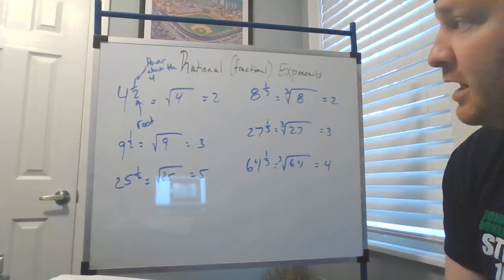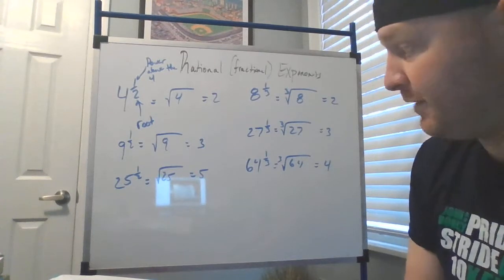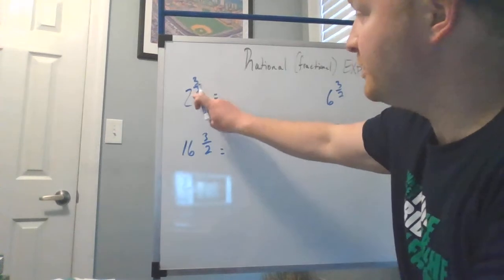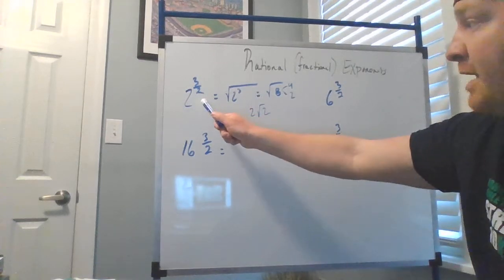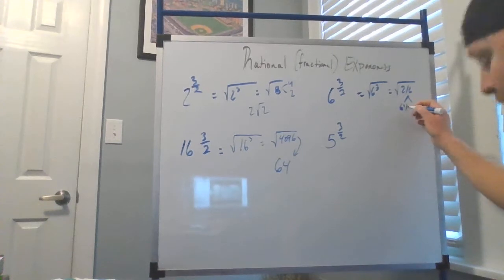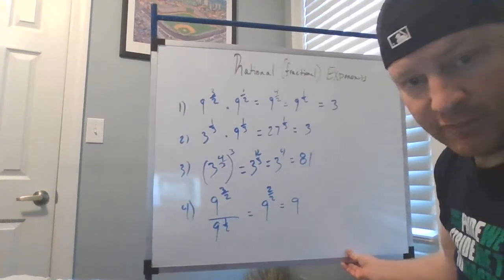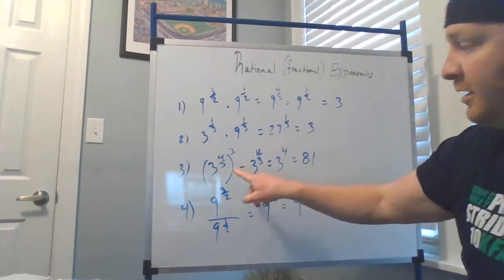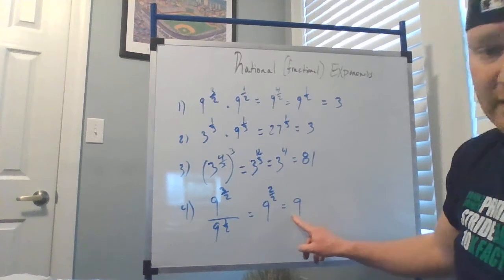Rational (fractional) Exponents